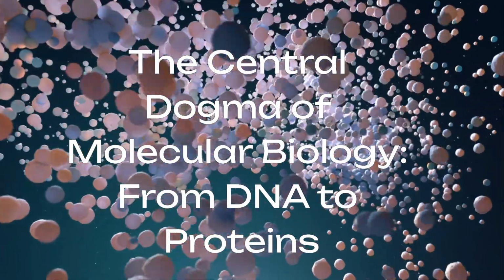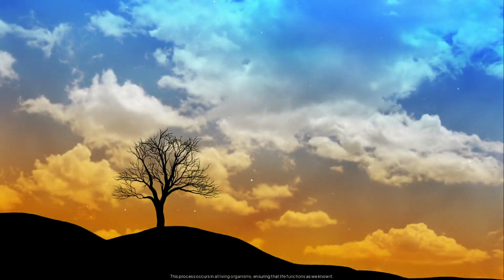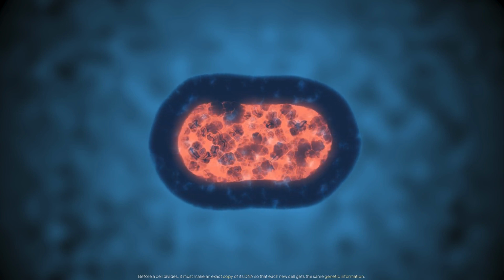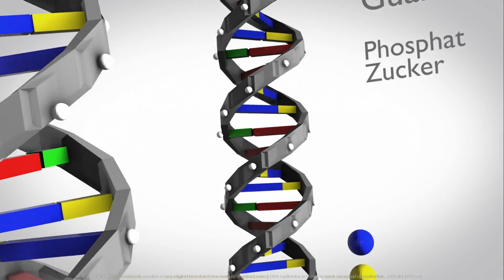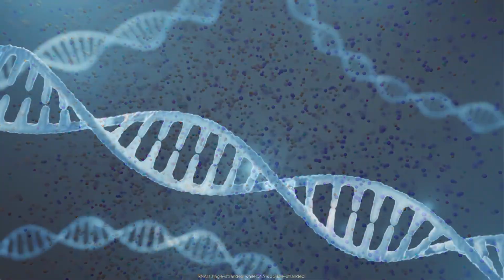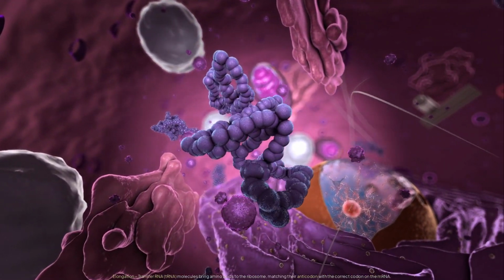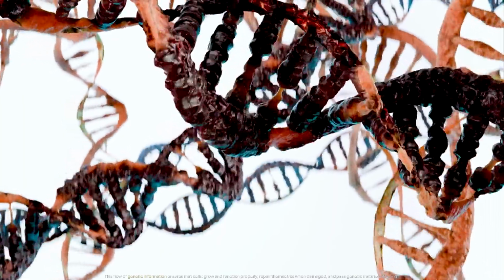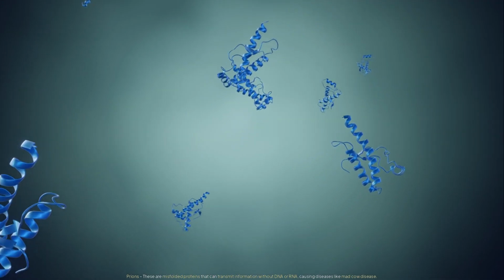The Central Dogma of Molecular Biology From DNA to Proteins